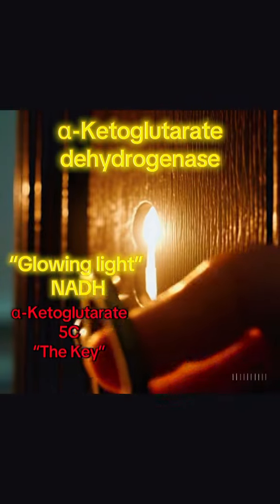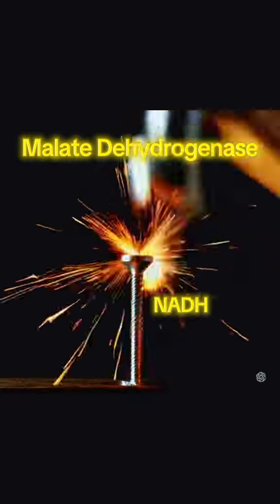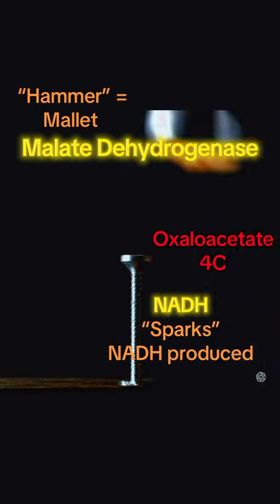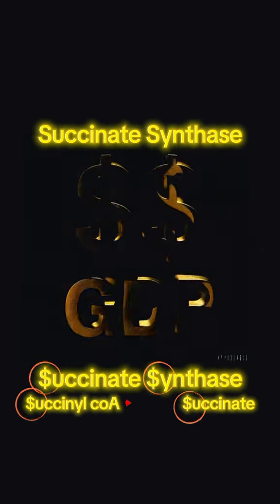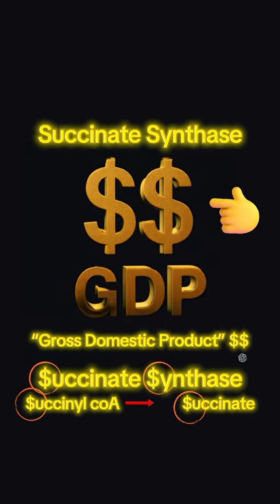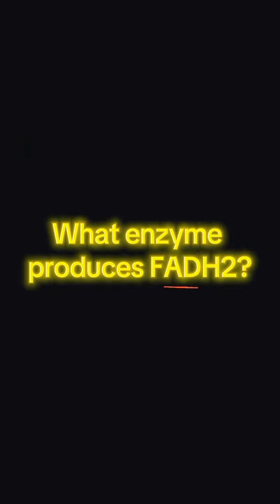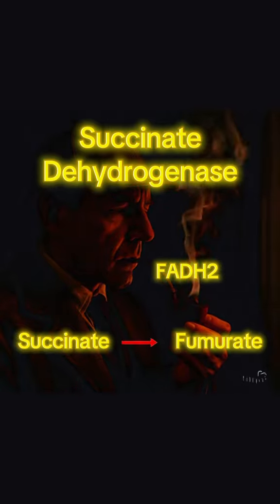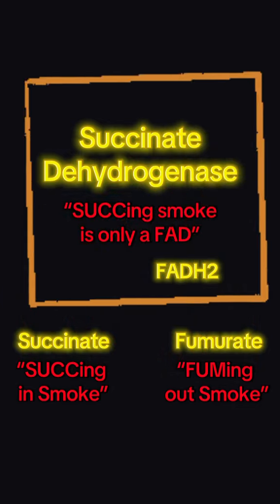krebscycle biochemistry krebs tcacycle